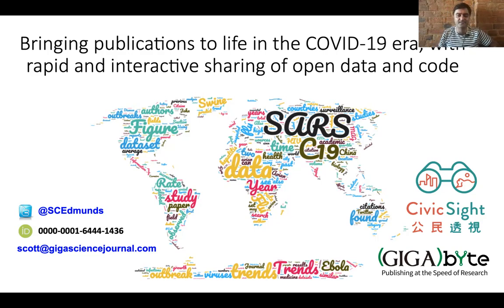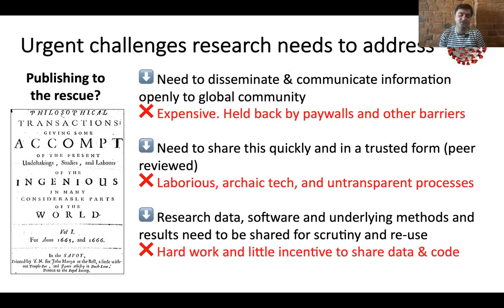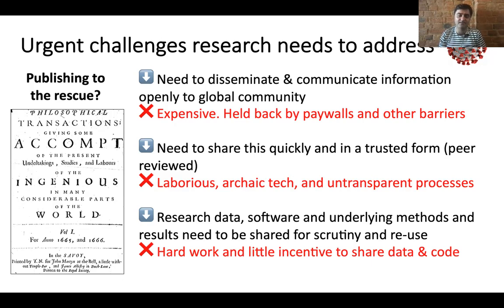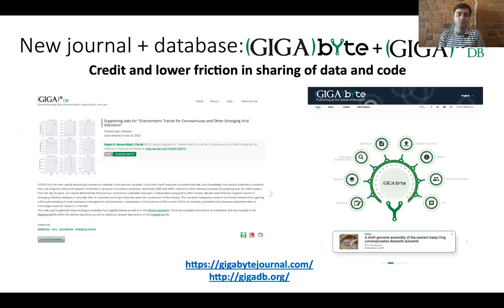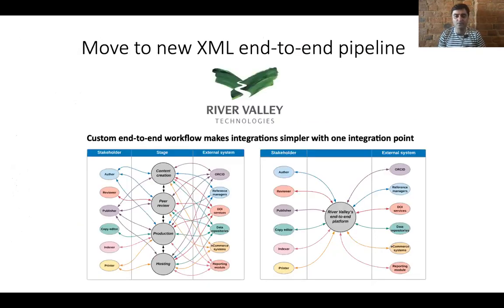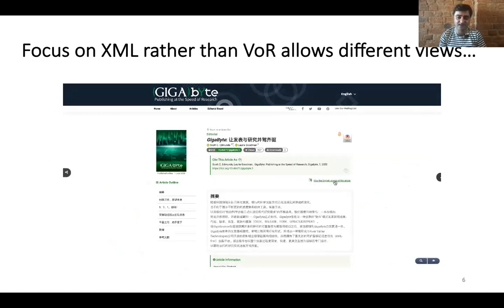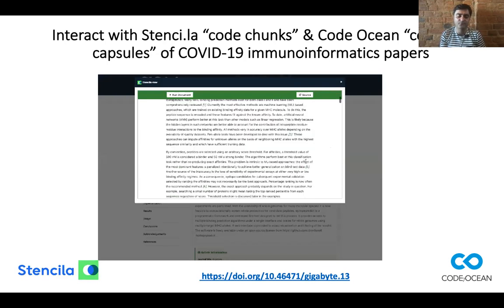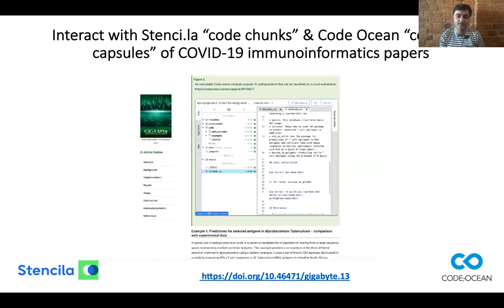Bringing research publications to life in the COVID-19 era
Presentation by Scott Edmunds for 3rd ODI conference